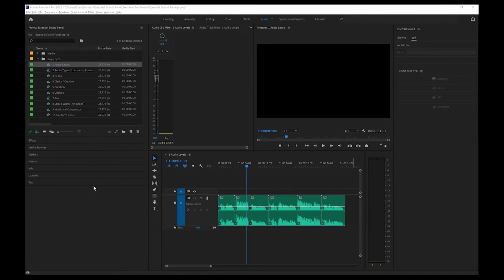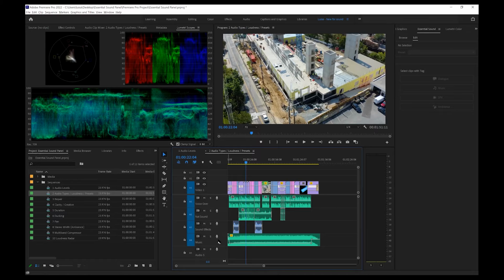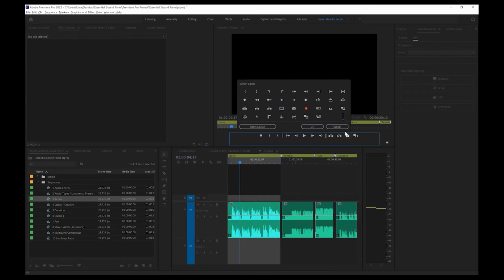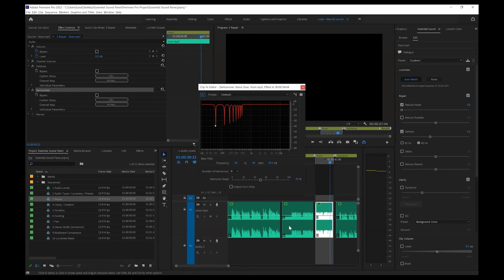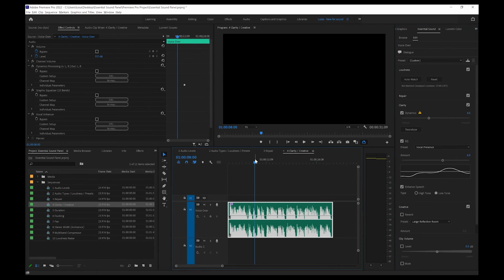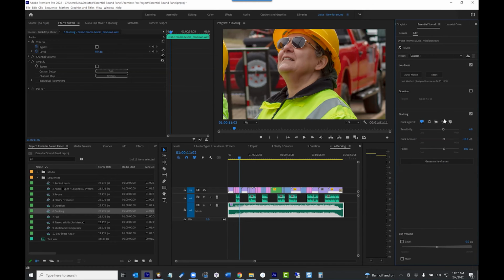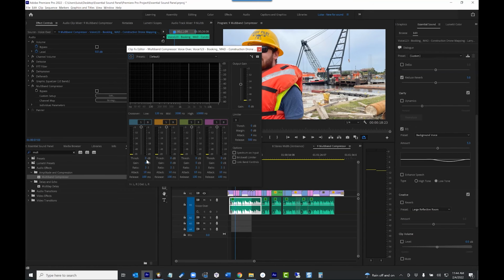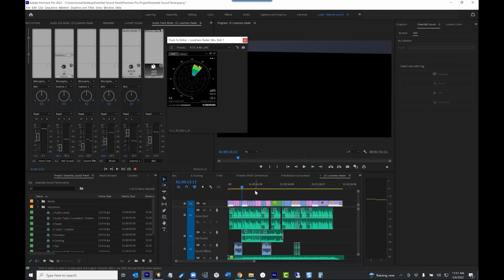Essential Sound Panel in Adobe Premiere Pro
Join expert Luisa Winters in an insightful video tutorial as she delves into the intricacies of audio editing using Adobe Premiere Pro. This comprehensive guide covers everything from setting up an optimal workspace for audio tasks to advanced techniques in audio repair, enhancement, and loudness control. Whether you're a beginner or a seasoned pro, Luisa’s detailed explanation of using tools like the Essential Sound Panel, Multiband Compressor, and Loudness Radar will elevate your skills. Discover the secrets of effective audio categorization, dynamic range control, and ensuring broadcast-quality sound. Get ready to transform your audio editing approach and achieve professional-grade results in your projects.